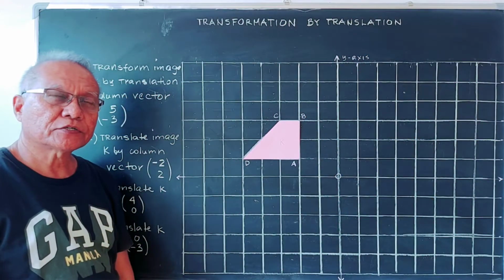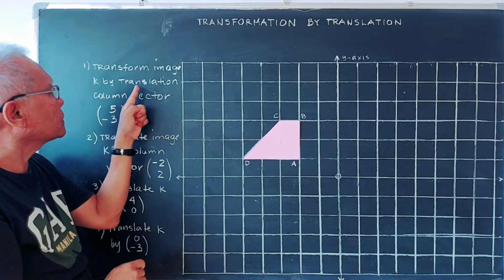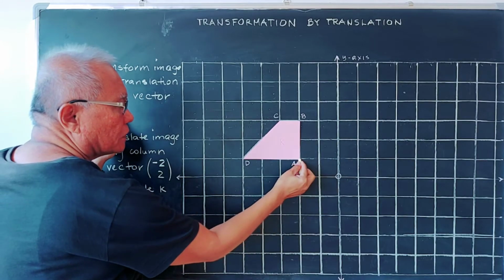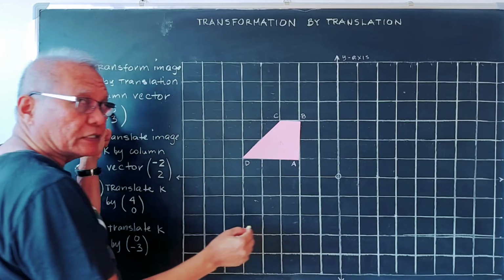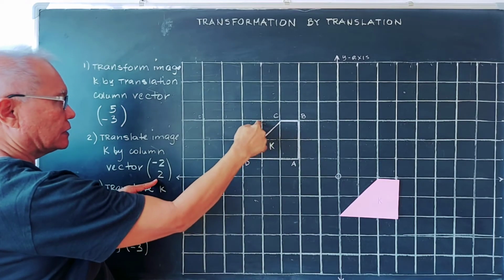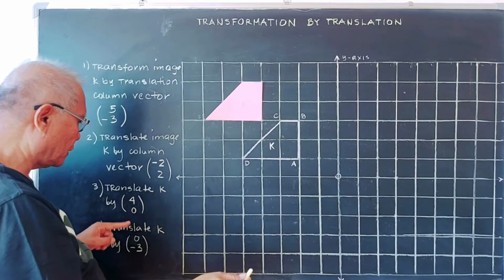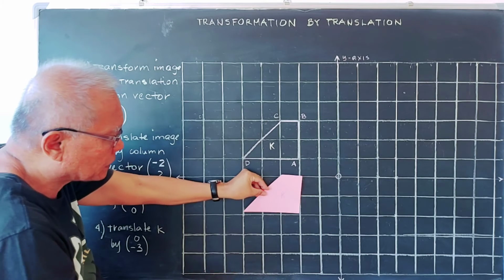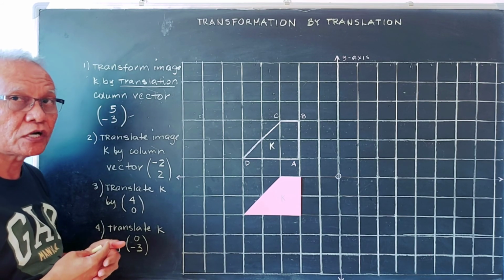Transformation by Translation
This video lesson explains how to draw transformation by translation. It explains also how to describe the single transformation between the first image and the second image.